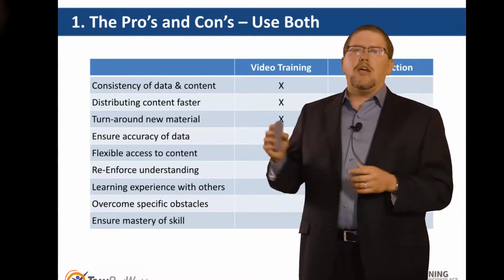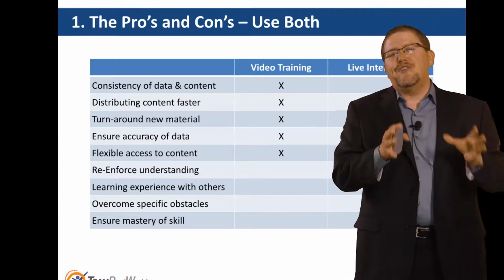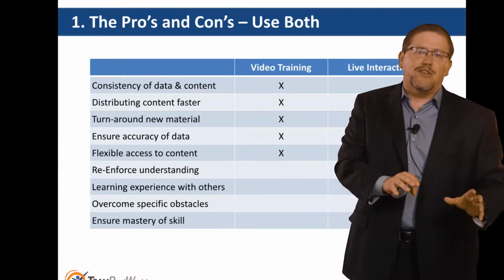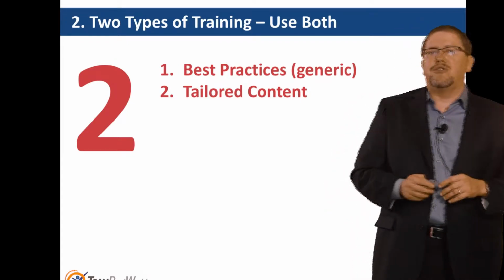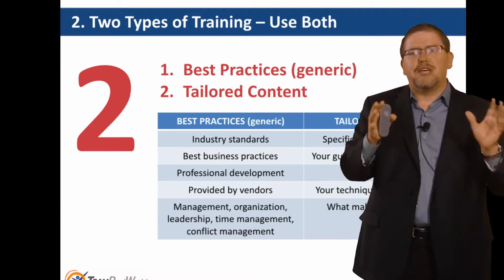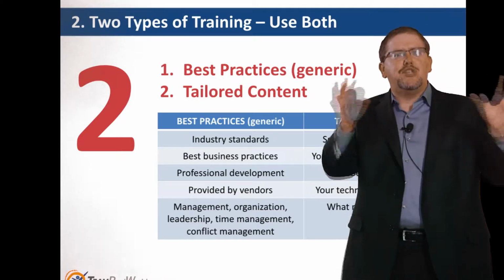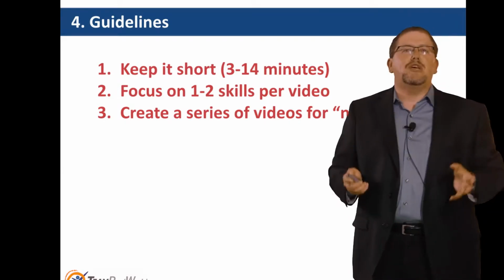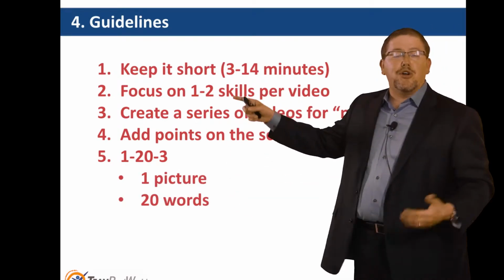Pro's and Con's of Video Training